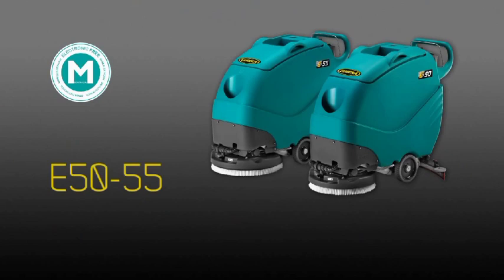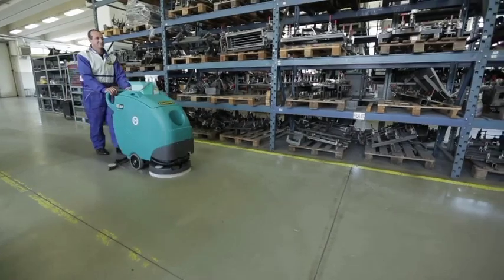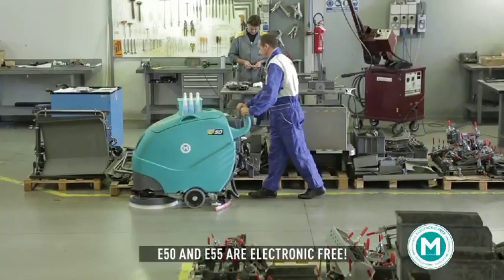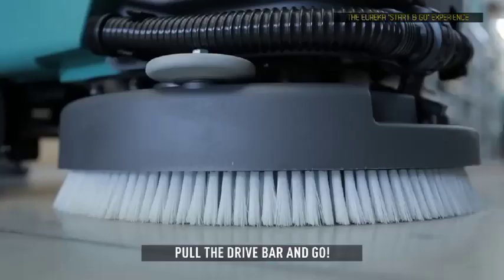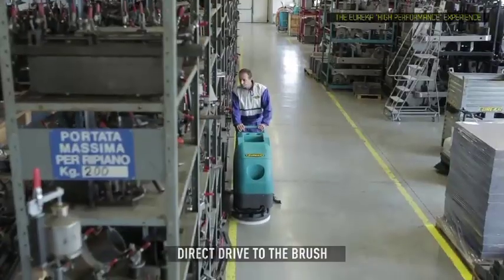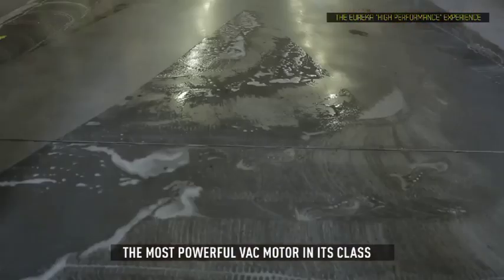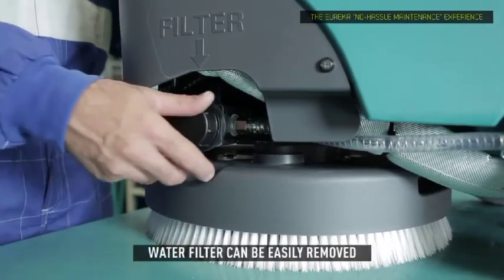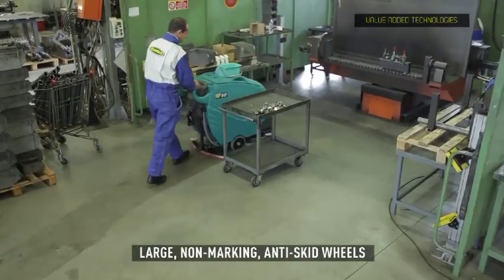Eureka E50 Walk Behind Wet/Dry Floor Scrubber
for more details please pm or tex me anytime
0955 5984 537 Marivic Vargas

WE ALSO HAVE FREE DEMO
WE SERVE FOR THE LONG RUN with Our After Sales Service